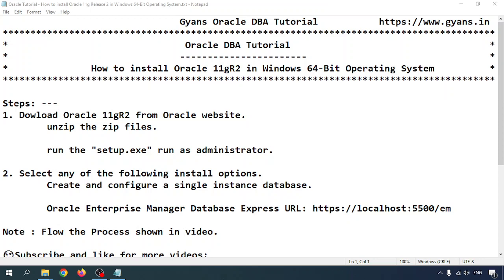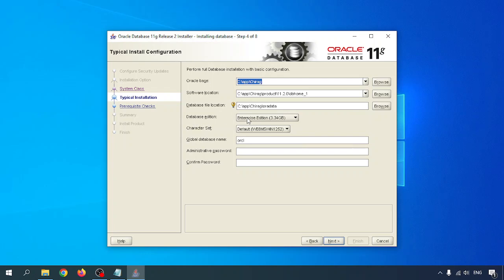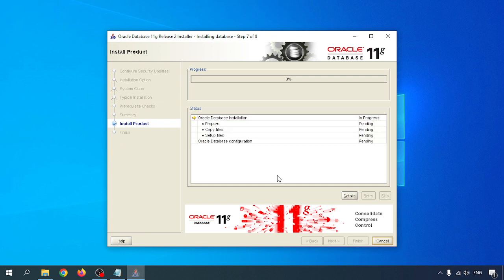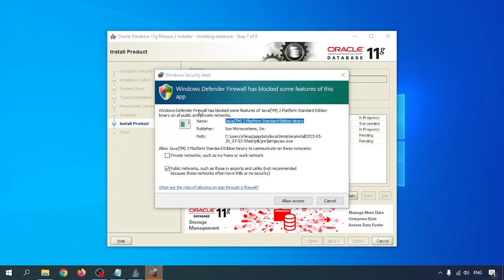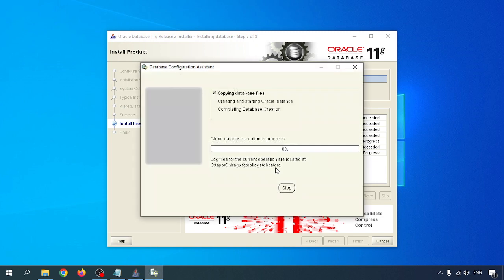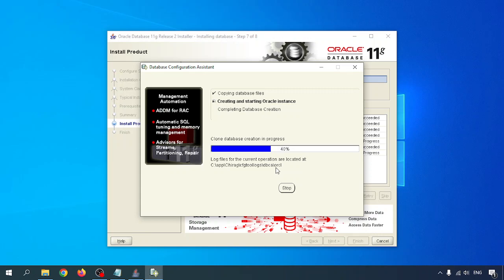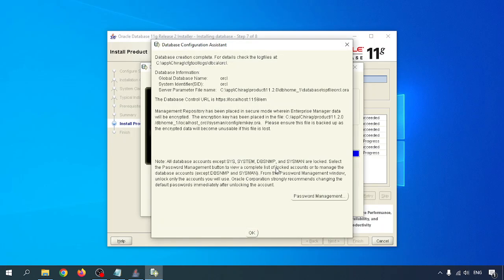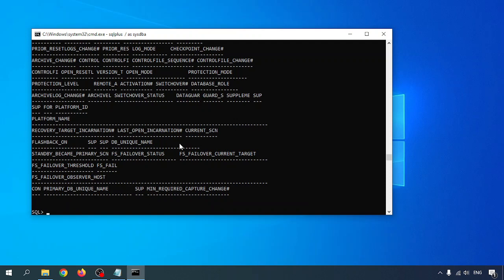How to install Oracle 11g Release 2 in Windows 64-Bit Operating System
*  How to install Oracle 11gR2 in Windows 64-Bit Operating System  *
Steps: ---
1. Dowload Oracle 11gR2 from Oracle website.
 unzip the zip files.

 run the "setup.exe" run as administrator.

2. Select any of the following install options.
 Create and configure a single instance database.

Thanks & Regards,
Chitt Ranjan Mahto "Chirag"
 Note: All scripts used in this demo will be avialable in our website.